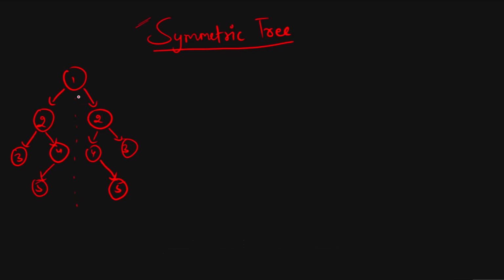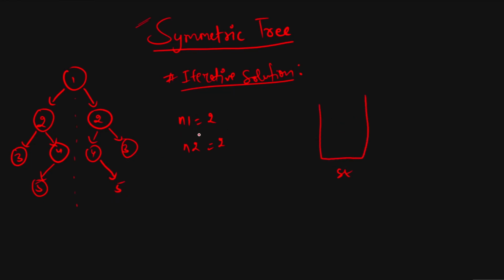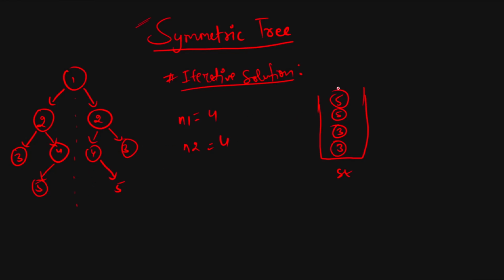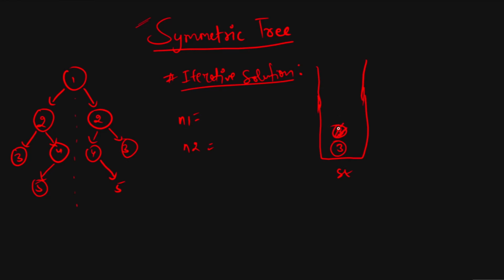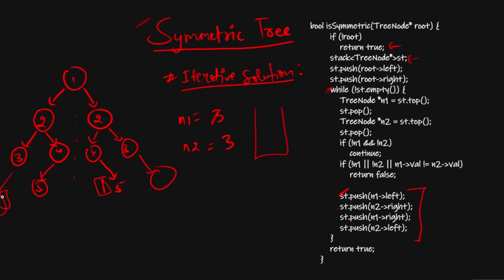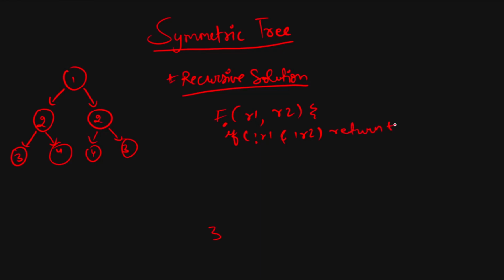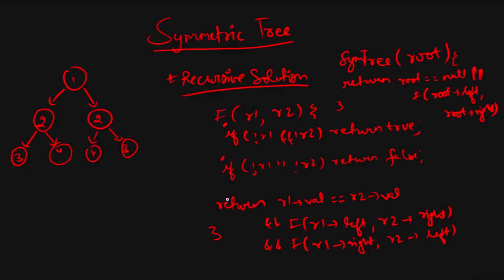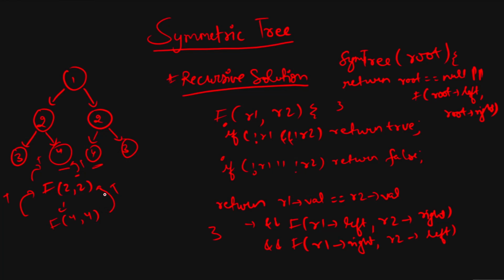101. Symmetric Tree | Both Recursive & Iterative Solution | Vishal Rajput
In this video, we are solving leetcode 101. Symmetric Tree problem using both recursive and iterative approaches.

TIMESTAMPS
0:00 Question Description
0:56 Iterative Solution
7:27 Recursive Solution